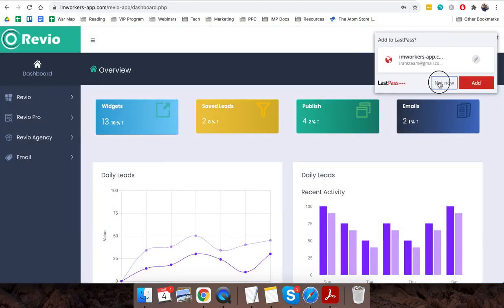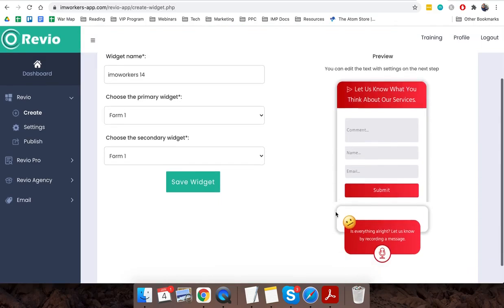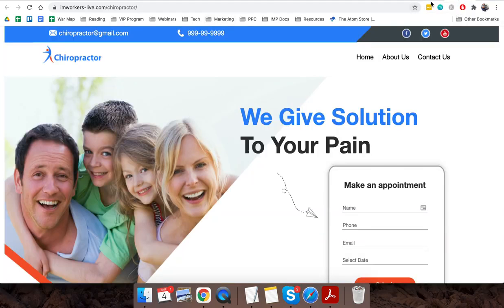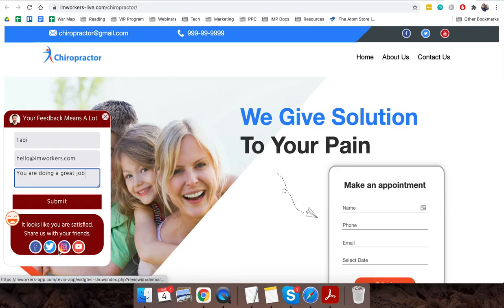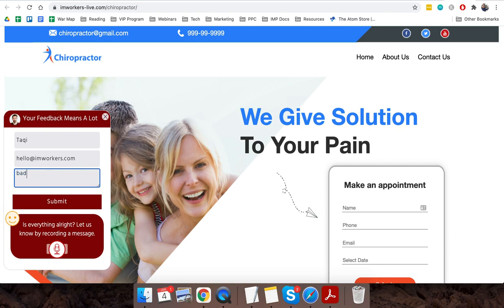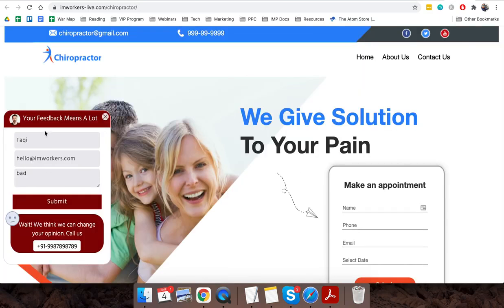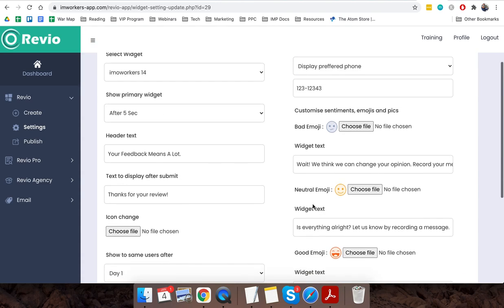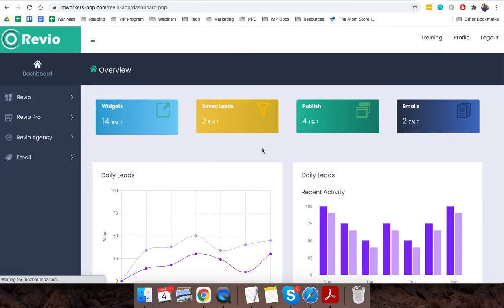Revio Coupon Code | Revio Discount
Revio Coupon Discount Code is an artificially intelligent cloud-based app that helps with reputation management, increases the reputation of a business or maintains it, in a very unique and engaging way.

It can instantly detect the tone of the review, whether it’s negative, neutral, or positive. A businesses reputation matters more than ever before and Revio gives them a second chance to connect with unhappy customers.

This is compatible with ANY kind of business, as all businesses need a healthy reputation which reviews provide. Which means, there are millions of businesses who need this service, so saturation is virtually impossible.

After your client gets more positive reviews and a second chance with unhappy customers, they’ll have no problem paying you a couple hundred dollars.

Revio Coupon Discount Code empowers the users giving them that second chance where they can potentially change the opinion of people writing a review for a service or business.

And if so, they’ll be given number to call or leave a more convenient and faster voice message, giving businesses a second chance to win back an unsatisfied customer.

Inside this in-depth quick start guide, you’ll receive all the details you need to get started with Revio. This will help you save lots of time while getting the most out of Revio.